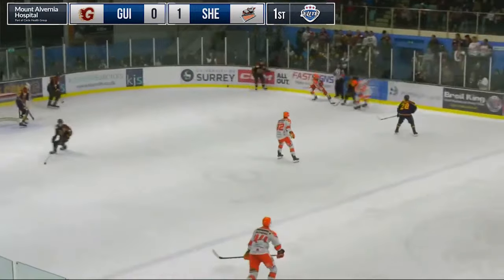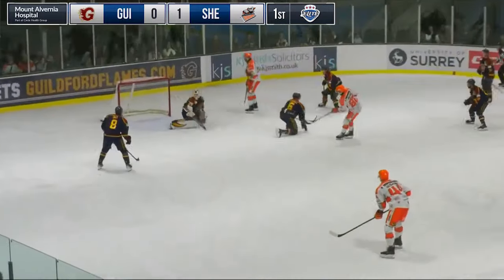Brutal Goals - Fails of the Week! [Week 7]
Check us out on Twitter/X for daily hockey content!